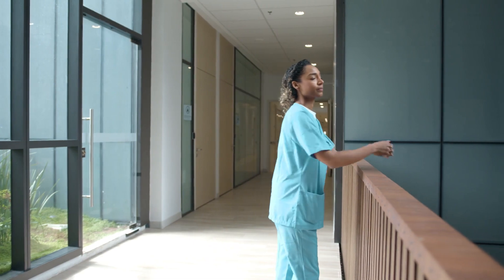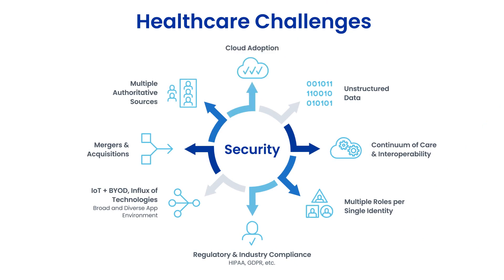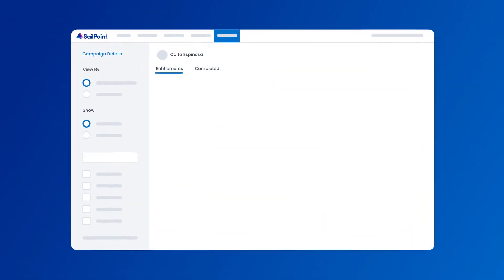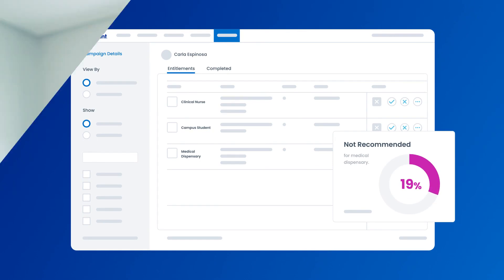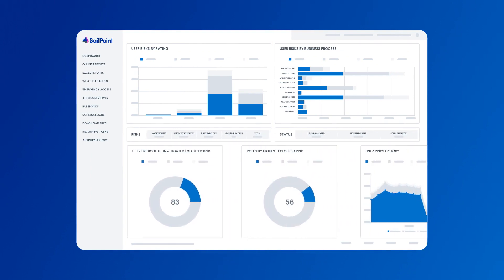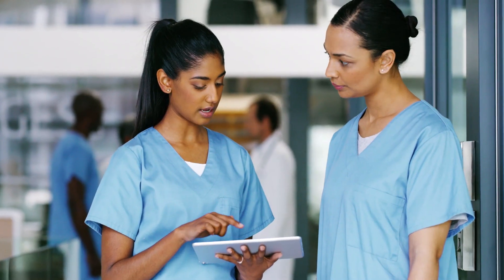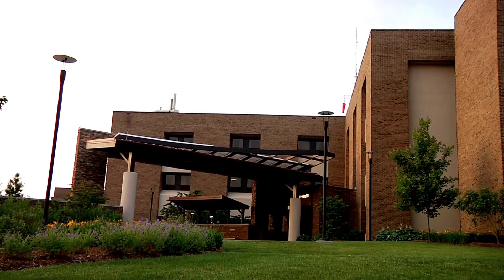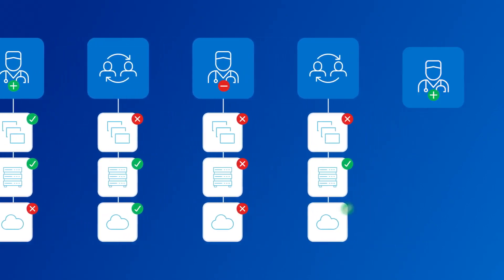Healthcare Identity Security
With a foundation of artificial intelligence and machine learning, SailPoint empowers healthcare organizations to put identity security at the core of their business.